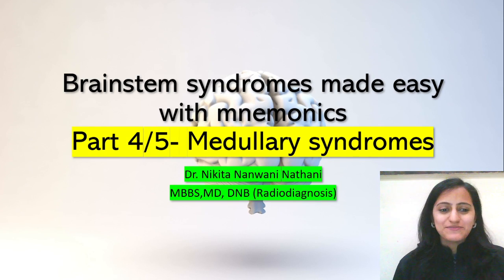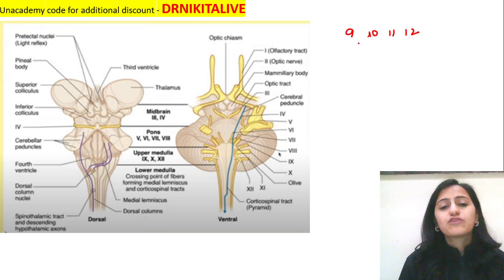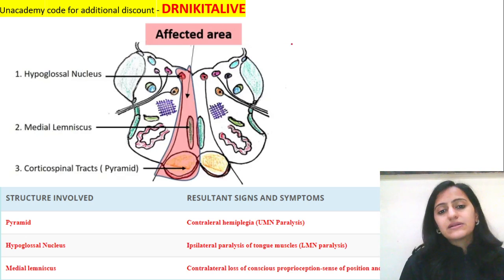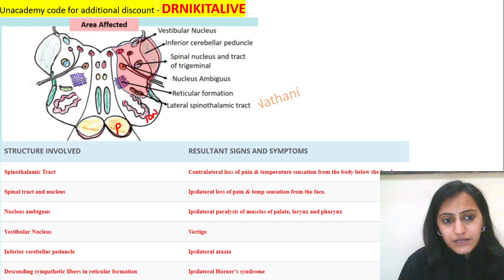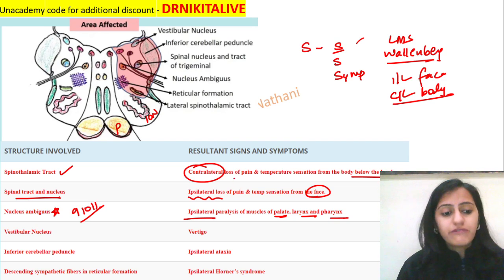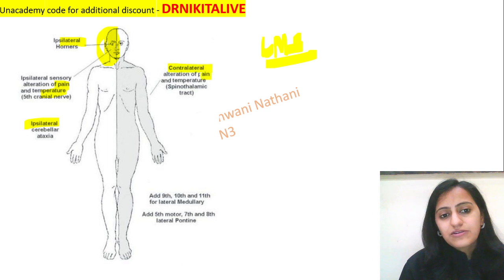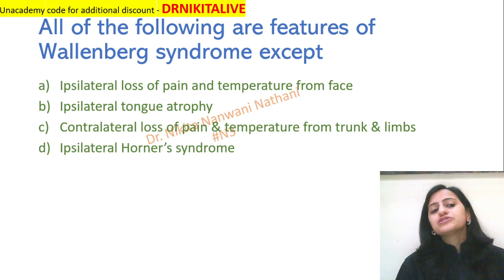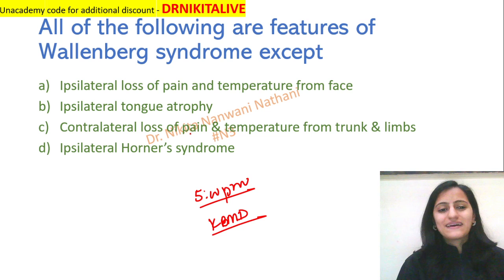Medullary Syndromes Wallenberg - Part 4/5 Brainstem Syndromes mnemonics | Dr. Nikita Nanwani